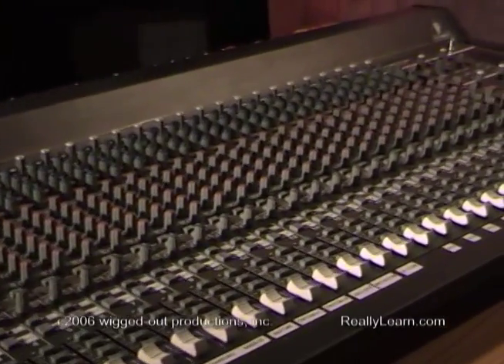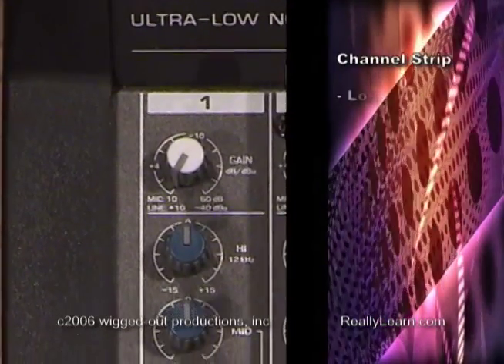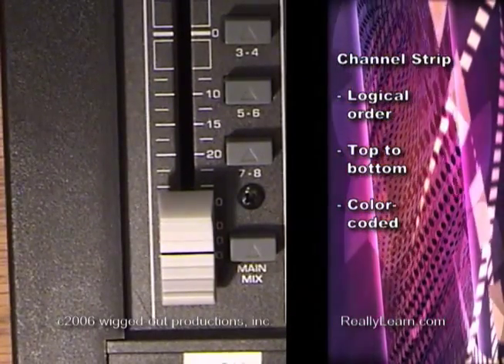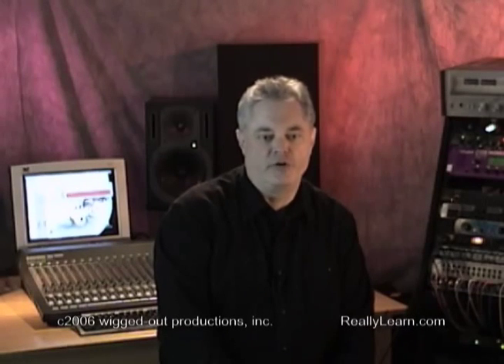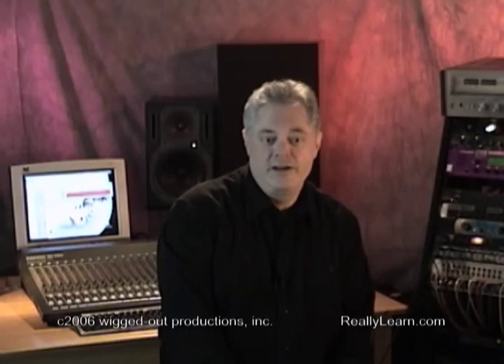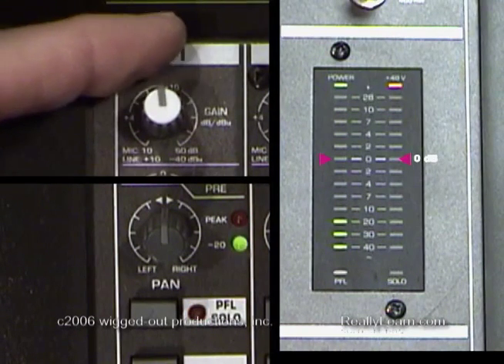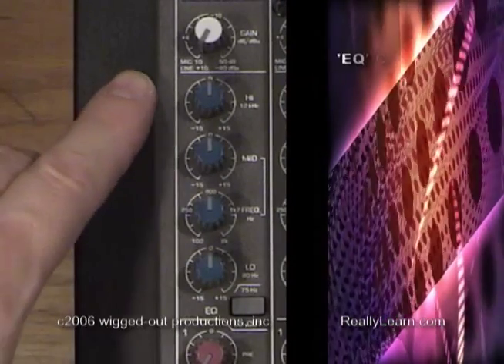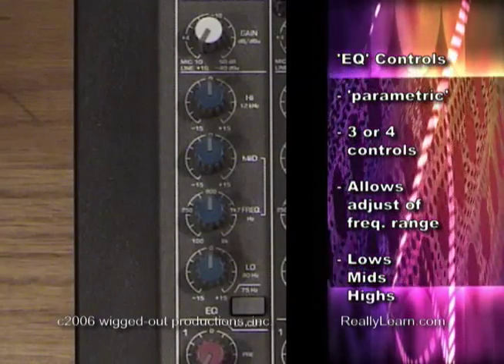Garage to Gig - Audio Mixers Part 1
Learn about audio mixing boards in the live sound equipment video